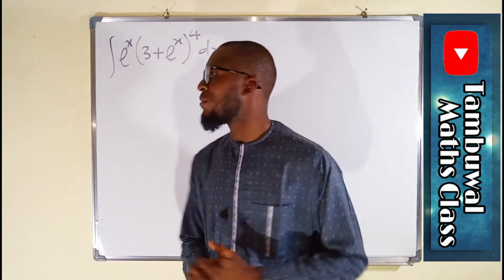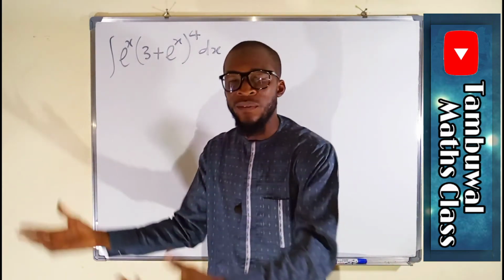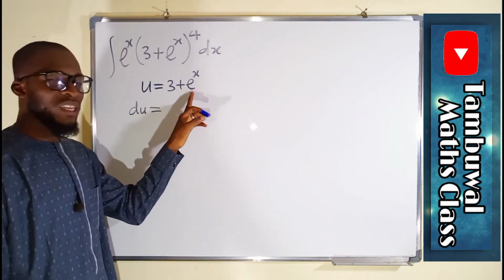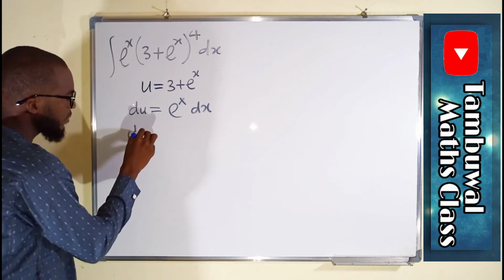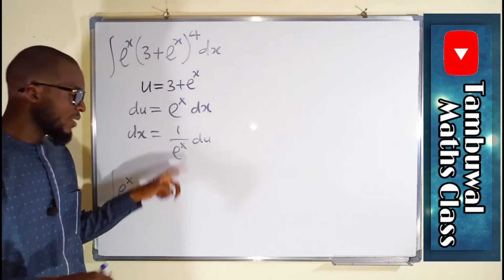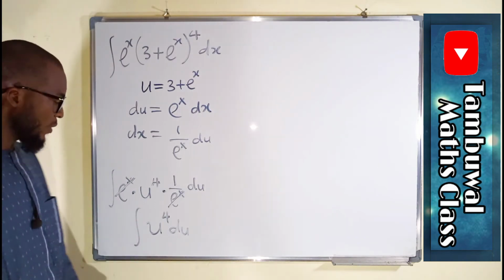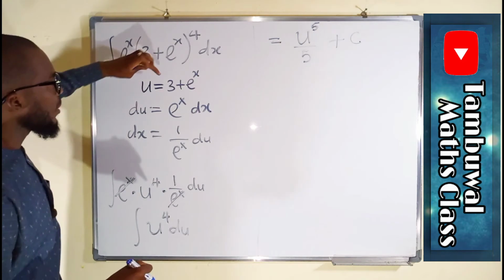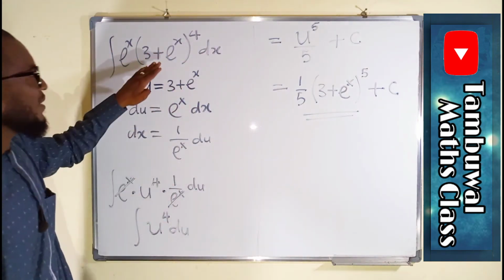Integration by U substitution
In calculus, integration by substitution, also known as u-substitution or change of variables, is a method for evaluating integrals and antiderivatives. It is the counterpart to the chain rule for differentiation, and can loosely be thought of as using the chain rule "backwards".